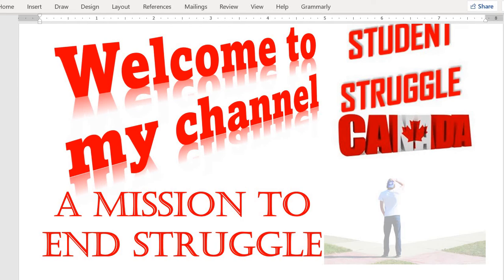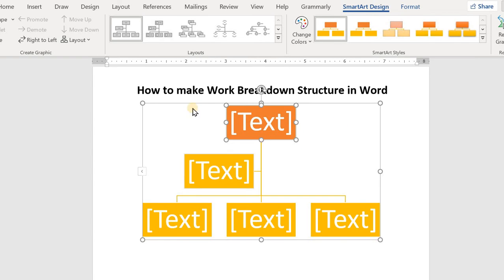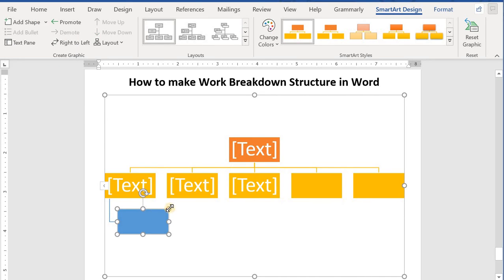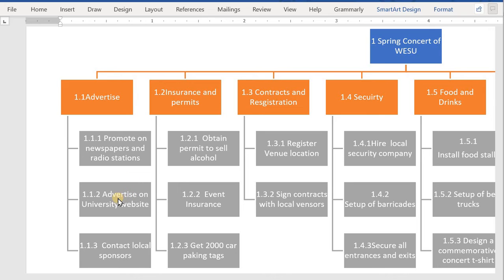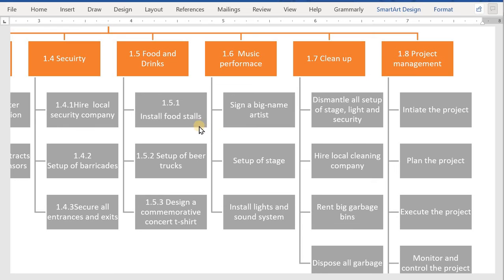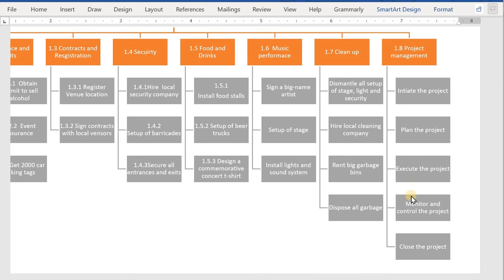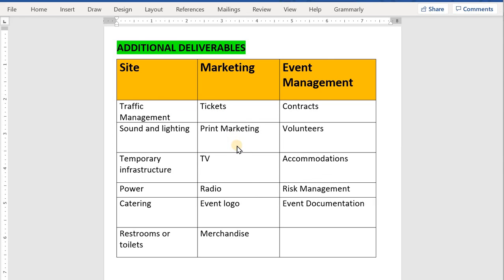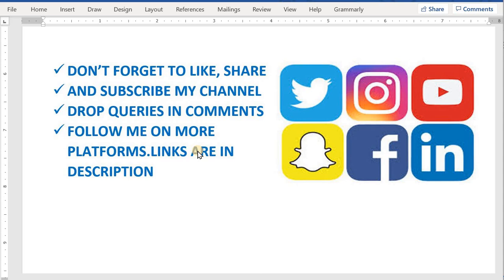How to make work breakdown structure in word from scope statement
This video is about How to make work breakdown structure from scope statement in MS-word . It could result in plagirism.